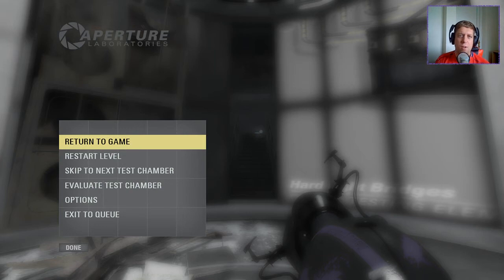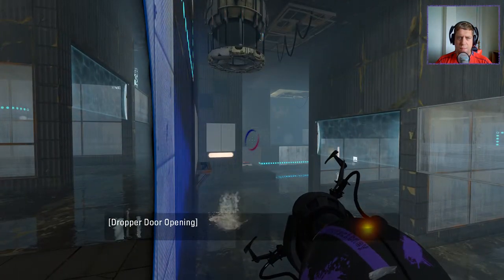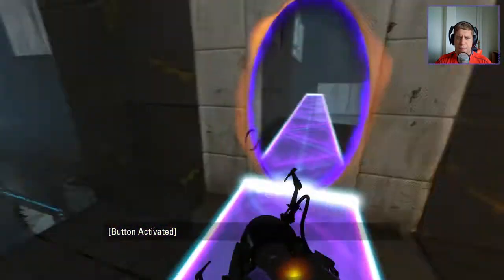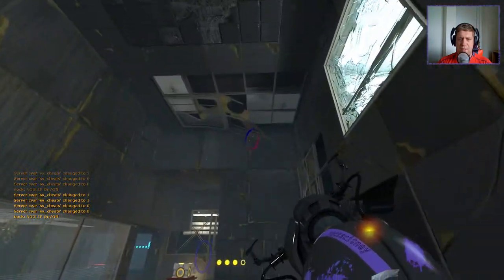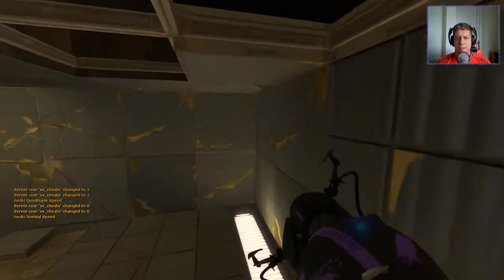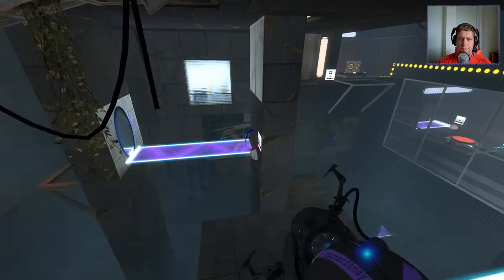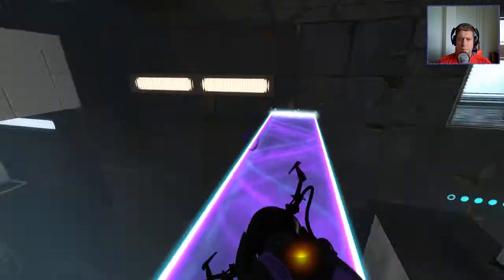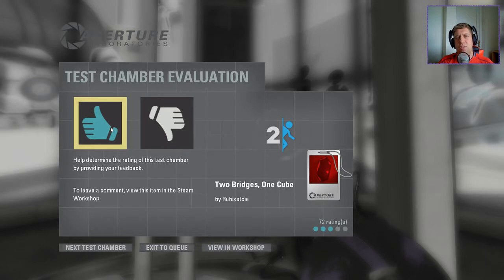[Portal 2] "Two Bridges, One Cube" by Rubisetcie